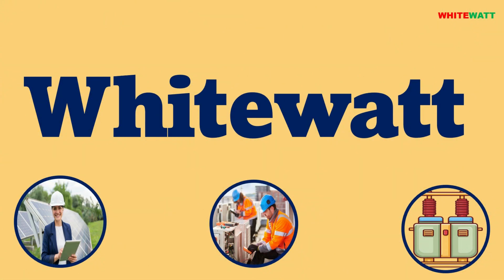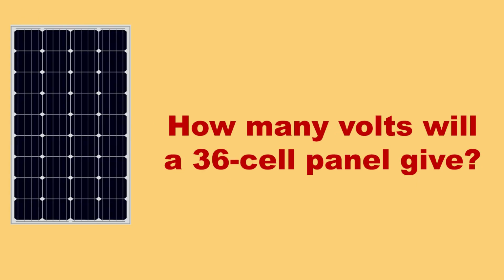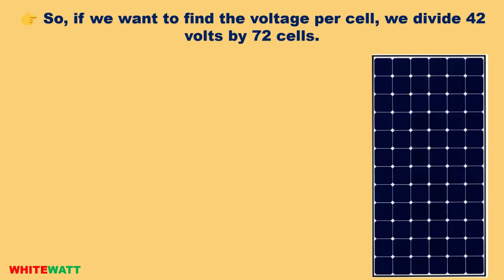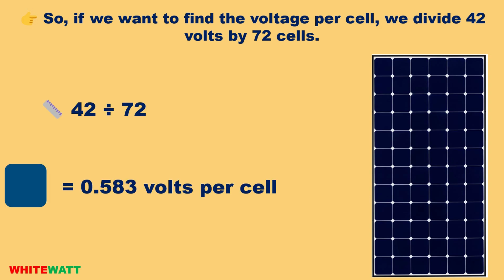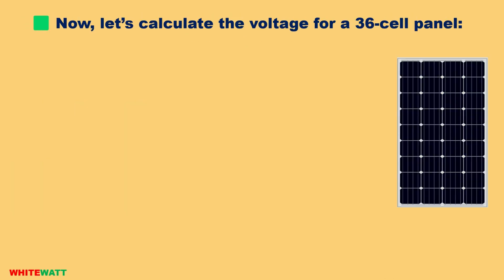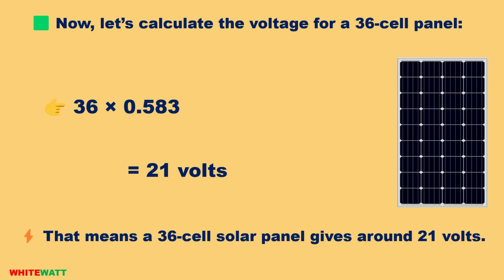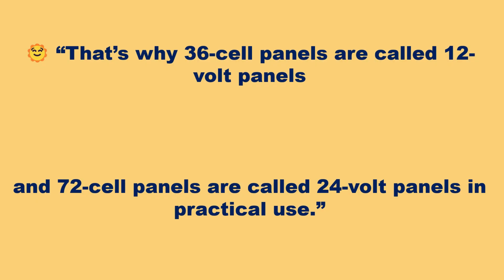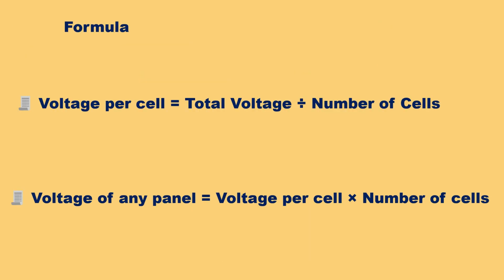Find Solar panel cell voltage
in this video you will learn how to find solar panel cell volts
if a 72 cell panel volt is 42 then how many volts of a 36 cell panel